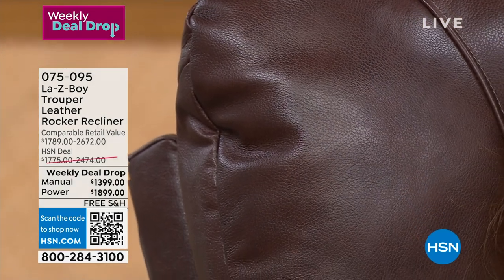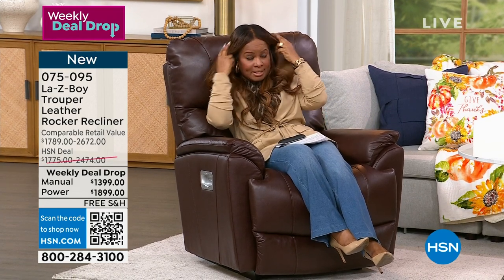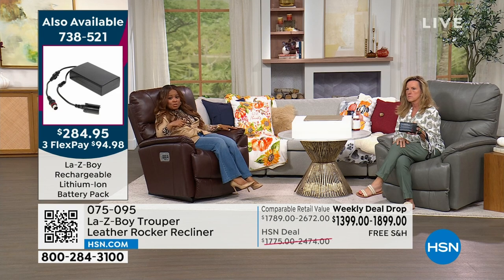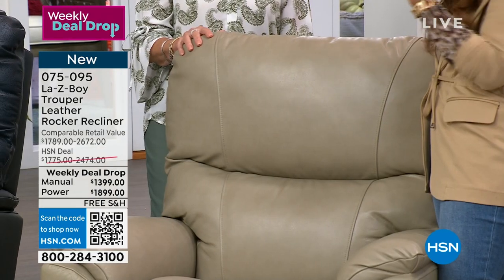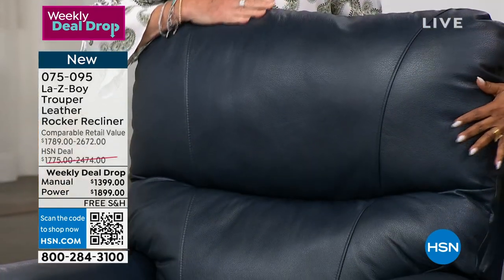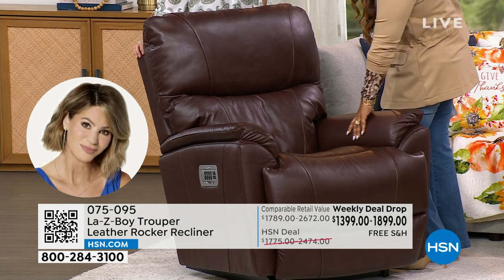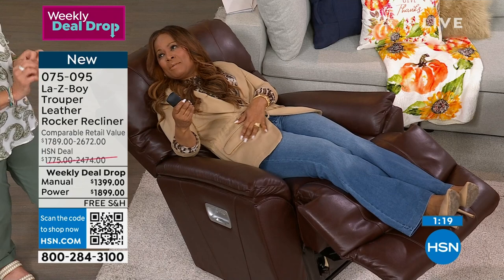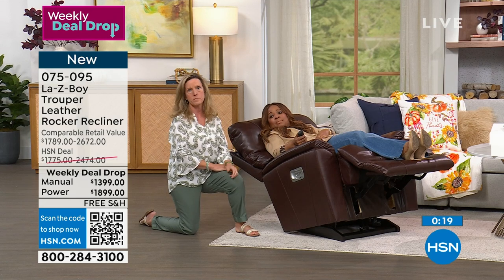LaZBoy Trouper Leather Manual Rocker Recliner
The ultra comfortable, tall scale recliner from LaZBoy gives you everything you need in terms of looks and comfort. With its beautiful and modern look, abrasion resistant performance leather, and TEMPURResponse seat foam, the Trouper Manual Rocker Recliner brings rest   relaxation to the next level.

    LaZBoy Trouper Manual Rocker Recliner

    This item cannot ship to PR, VI, GU or P.O. Boxes.